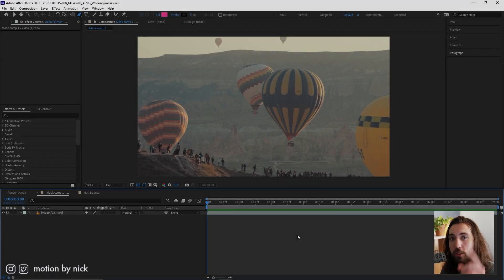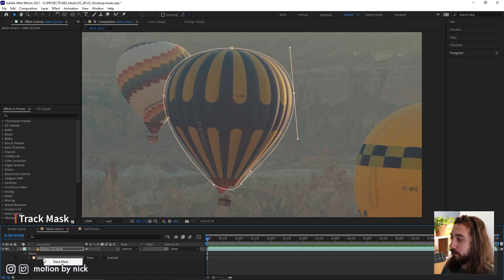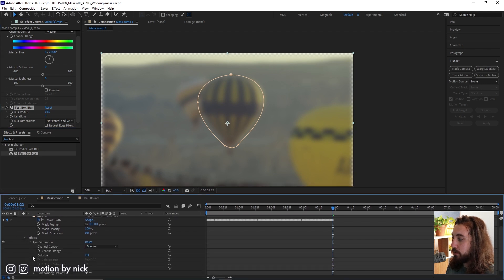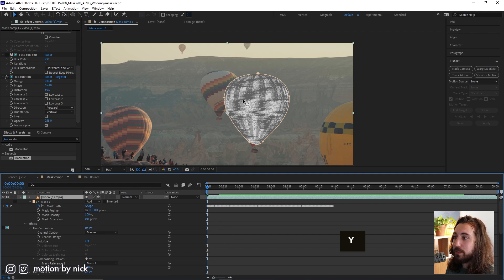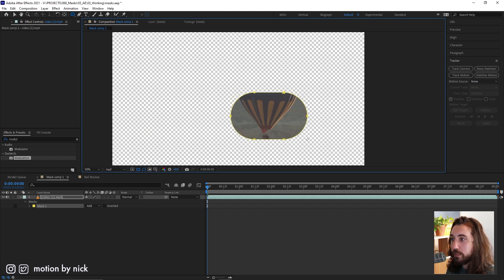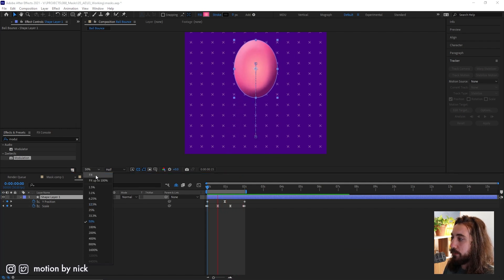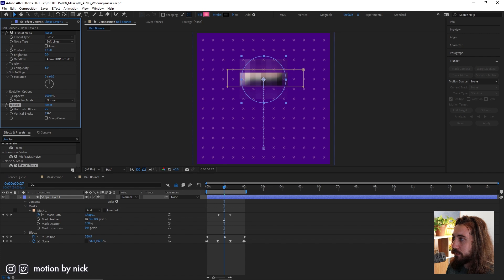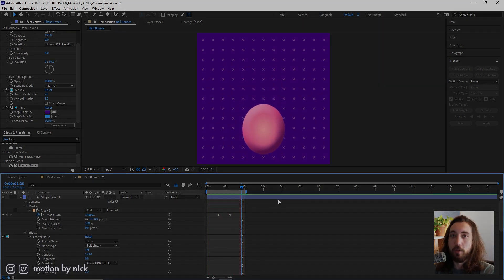5 Things You Didn't Know About Masks (in After Effects)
Here are 5 hot tips I bet you didn't know about mask in After Effects.

My Stuff
➤ Take my Motion Design Course:

Chapters:
0:00 Intro to masks
1:08 Track Mask
2:02 Compositing Options
3:13 Pan Behind
3:37 Quick Vignette
4:16 Masks on Shapes